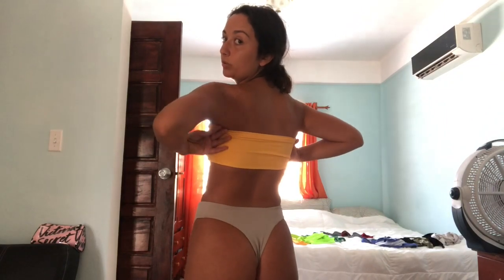High Waisted Bikini Try On Haul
Hi queens! I love a good high wasted bikini, here we have a try on haul so you can get all the cute comfortable high wasted kinis you’ll love for summer! xx queeenkayy

Kini’s

Zaful king top (they have the same style and only the color red, but other cute colors!)